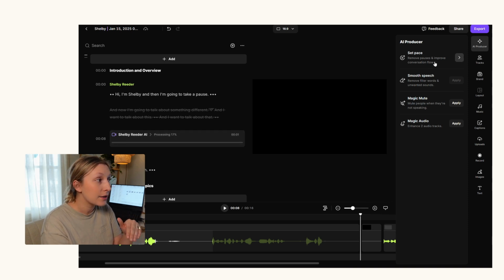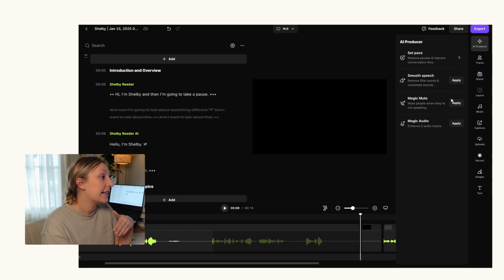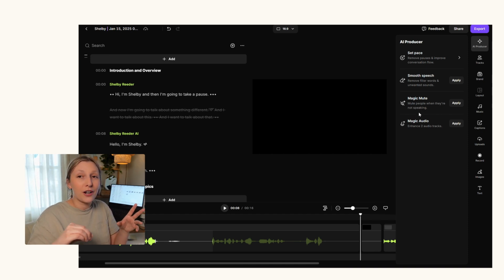How to start selling DIGITAL PRODUCTS in 2025! (& why it changed my life)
I have a new FREE resource and I want to make sure everyone finds it. This FREE downloadable guide will help you through the 3 major steps you need to take if you want to start selling digital products. No fluff… straight to the point, actionable steps.

Listen, if you wanting to start selling digital products in 2025, this is the full-proof plan. And the tool is Riverside! Whether you’re creating workshops, courses, podcasts, or webinars, this tool offers all the features you need to build a professional and profitable digital product business.

This video is a step-by-step guide on how to make money online in 2025, and it truly goes way beyond selling digital products, but it ends there. Watch this video and download my free *design your biz dashboard* - it's a Notion template full of resources, templates, and it will help you get organized and start building the brand that will make your dreams come true (I know that sounds cheesy, but being a content creator and selling digital products truly changed my life).

About me:
’m Shelby. I officially started working for myself around the age of 30 (this is totally proof that it’s never too late to shift careers)… but before going all-in as an entrepreneur, I was always working on side projects.

You have to think of businesses like you do relationships (this could be partners, friends, doctors, therapists, etc.) - you might not find the perfect fit right away, and the same goes for businesses - if it’s not feeling right, you can’t be afraid to move on and try something different.

I went through a lot of different business models. I was scammed in my early 20s with a multi-level marketing business, I sold physical products through fulfillment by Amazon, I started and grew an Etsy shop selling art printables, and many more. Not all of these businesses “failed” (except the MLM, those suck lol), but they didn’t feel like the right fit for me.

I discovered my love for YouTube & content creation in 2016 … and over the years of trial and error, I feel pretty confident in what it takes to grow an online community, create products or services that solve problems, find growth in your business without burning yourself out, and overall - creating a life that makes you excited to wake up on Monday mornings.

I have spent the last 5 years working with clients and integrating my methods and expertise into their businesses… and now I want to use those same methods to help you do the same!